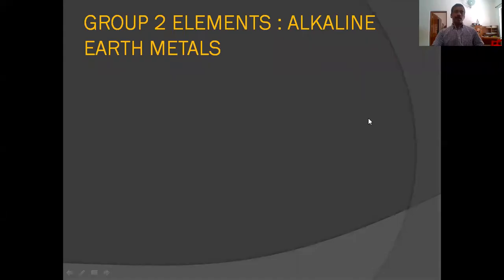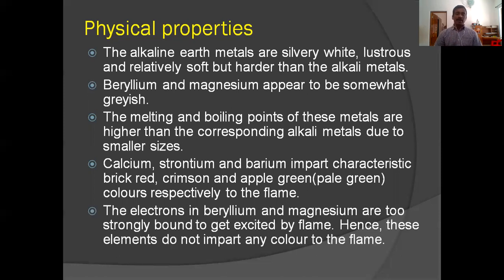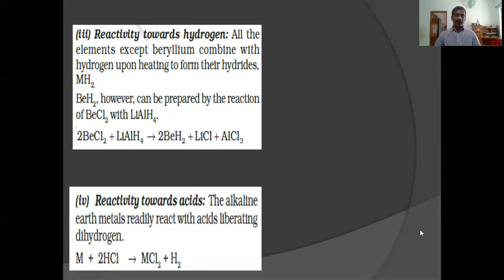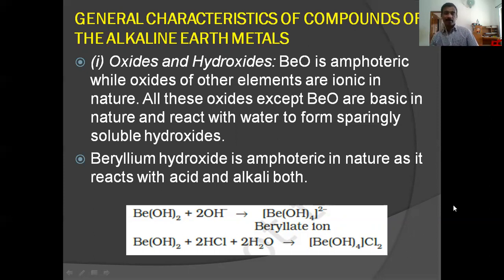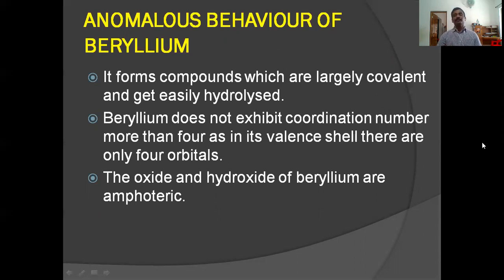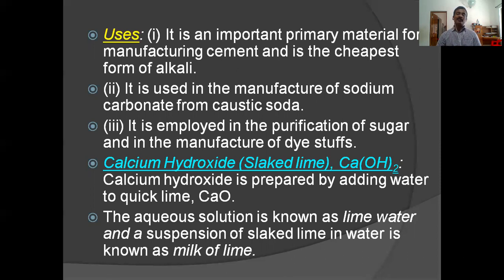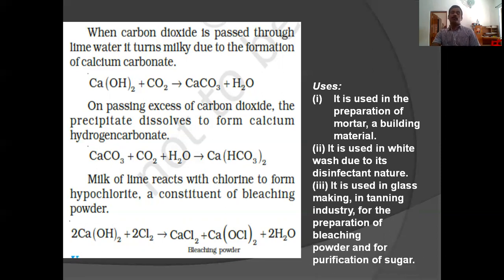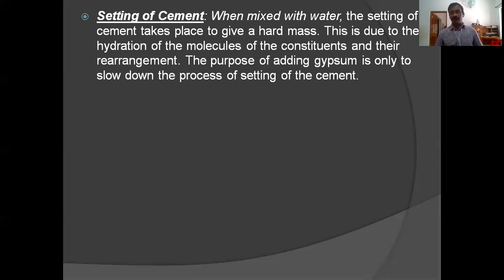SMS Plus One Chemistry s block 3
Alkaline earth metals, properties, compounds and uses